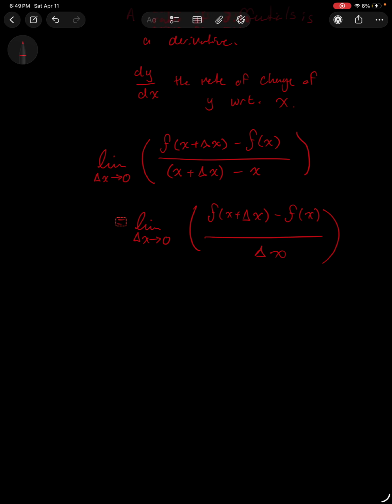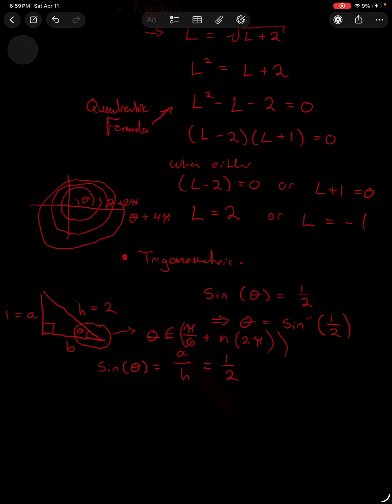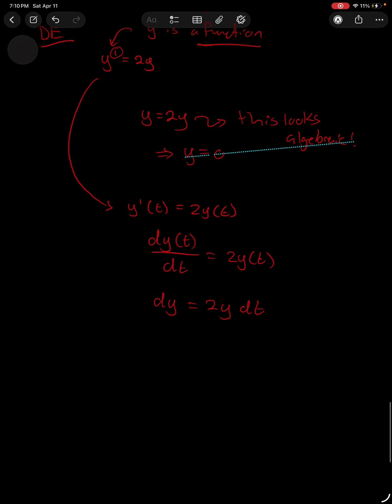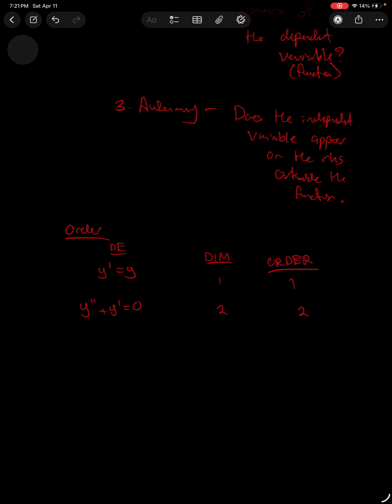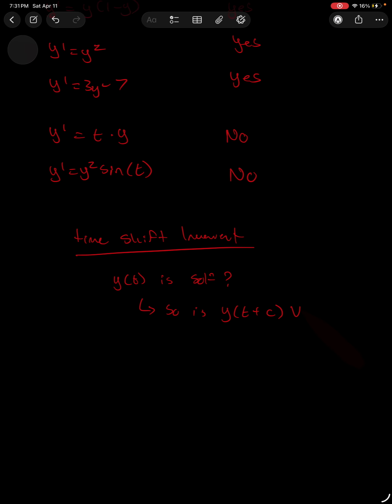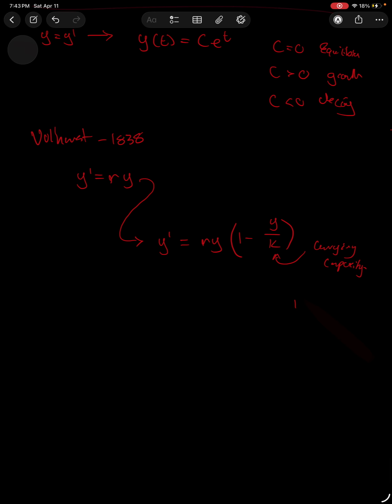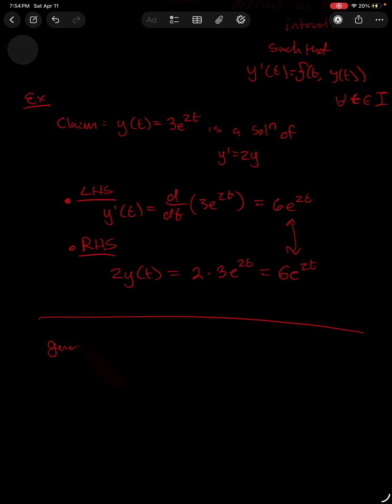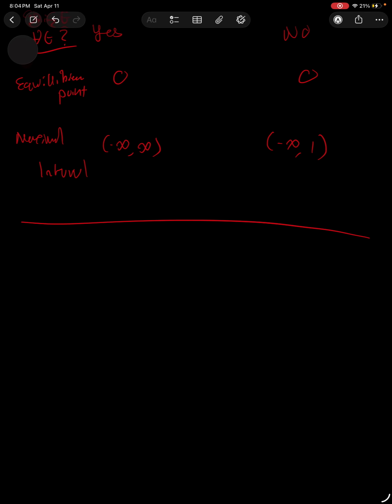Differential equations 1.1